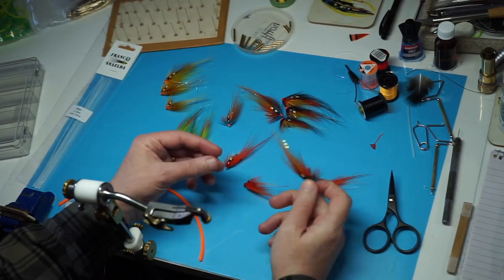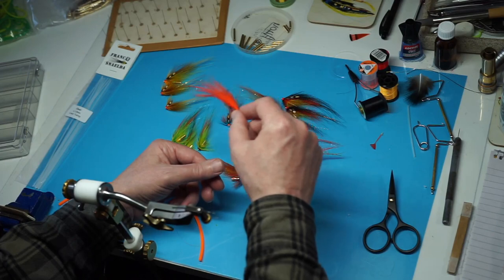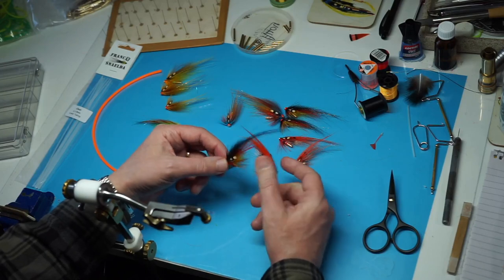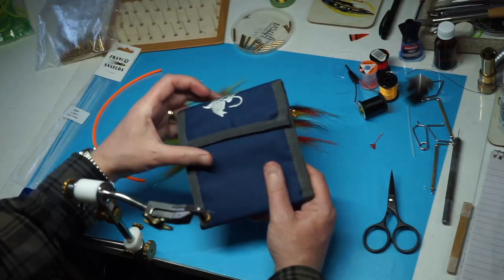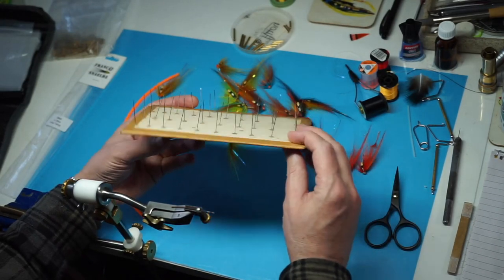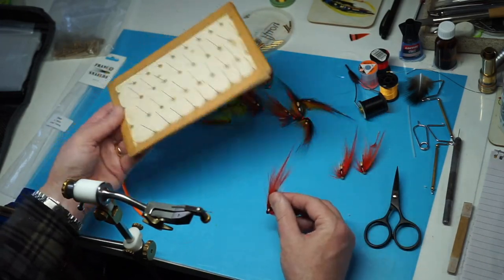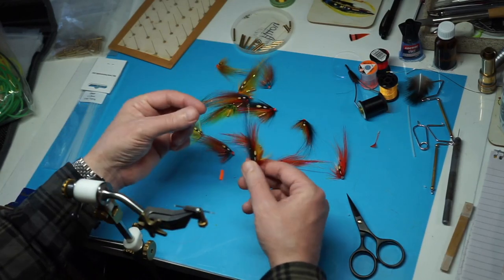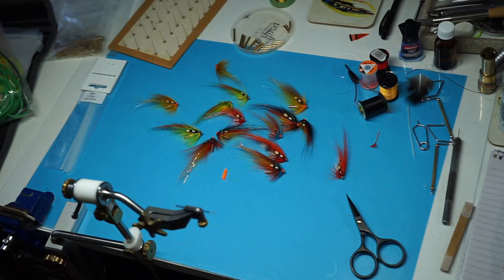Tips on how I store my Salmon Tube Flies..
T-Tubes..

Cast Wallet..

Myran Lure Box..